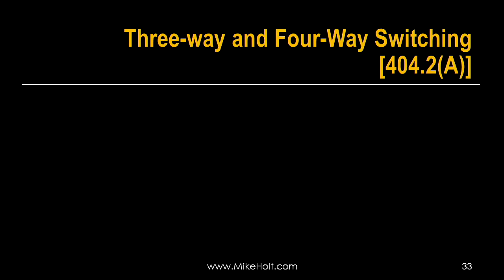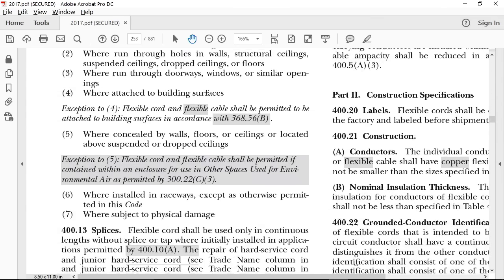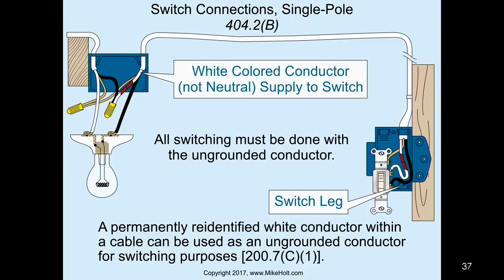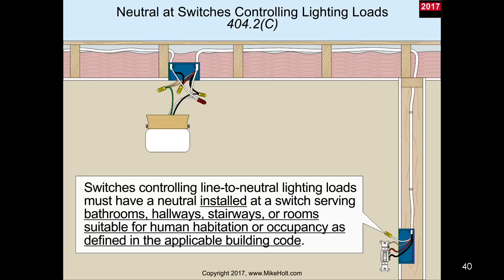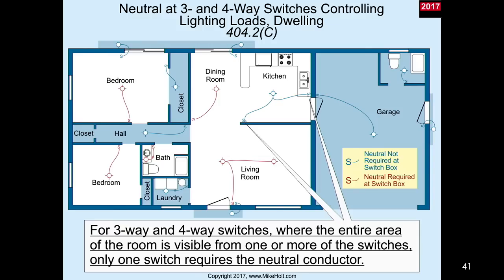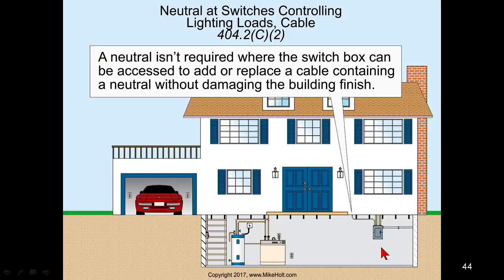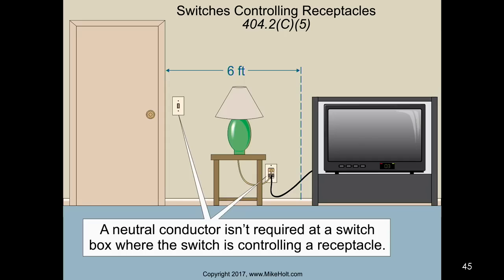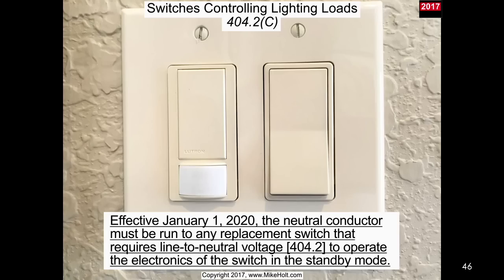2017 NEC - Switch - Neutral Connections [404.2] (14min:30sec)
to explore Mike's complete range of 2017 NEC training products. For over 40 years Mike Holt Enterprises has specialized in providing quality training products for Exam Preparation, Continuing Education & Code Training for the electrical industry.
This clip is extracted from Mike Holt's Illustrated Guide to Understanding the National Electrical Code, Volume 1.